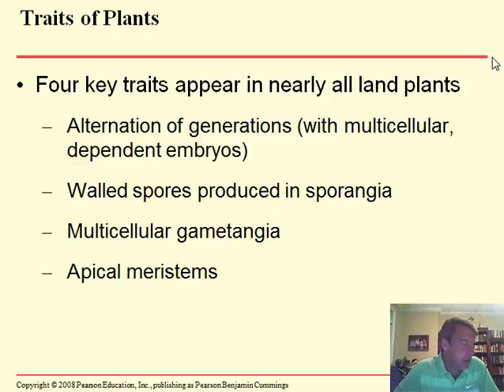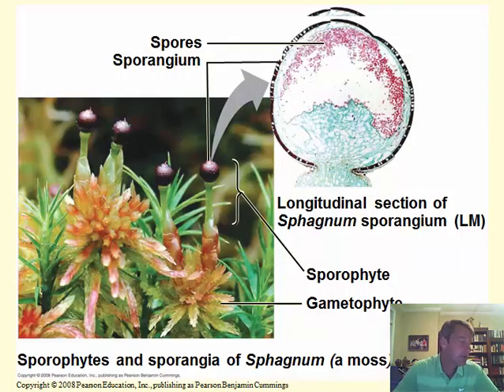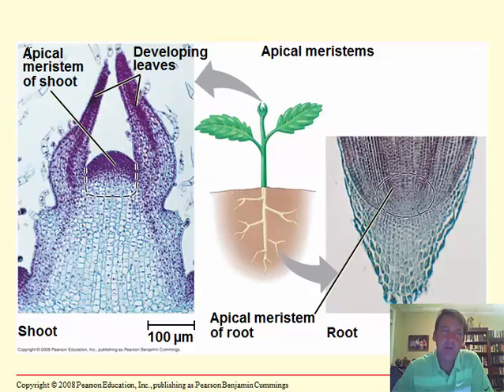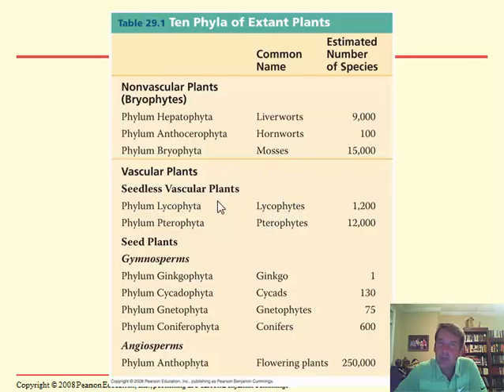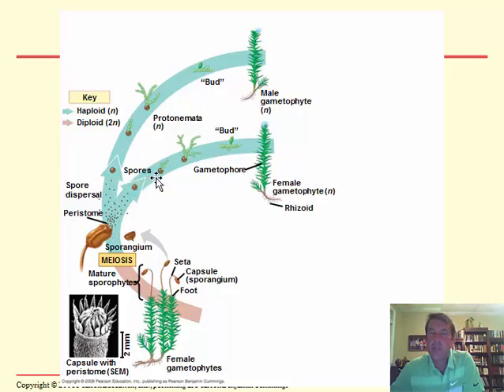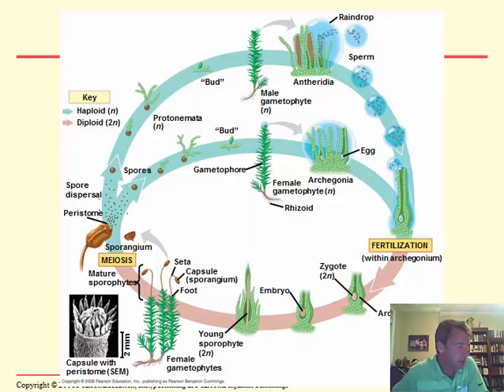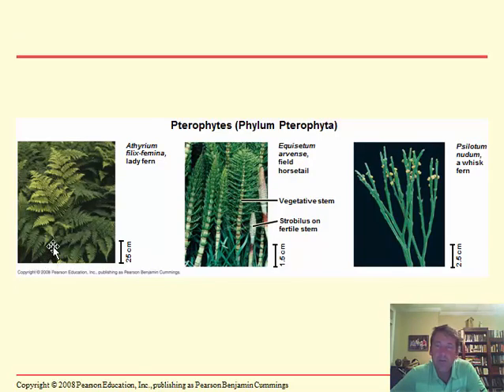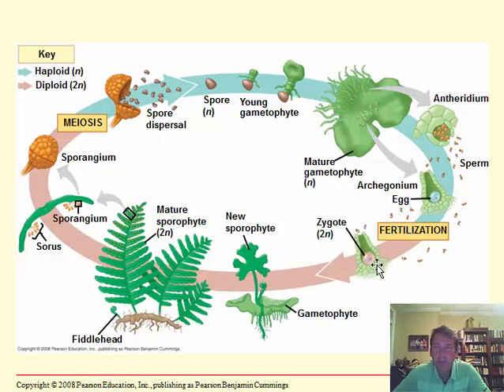Plant Diversity 1